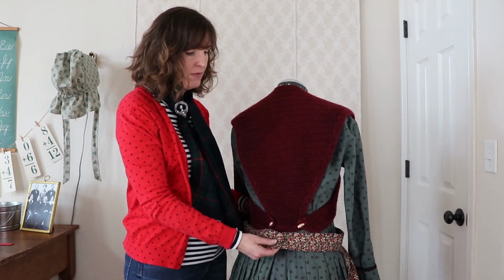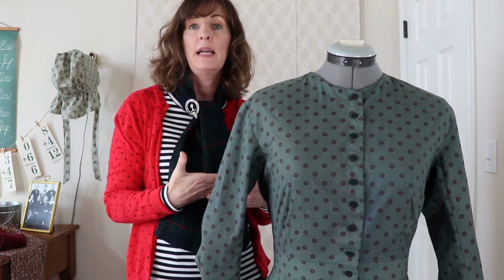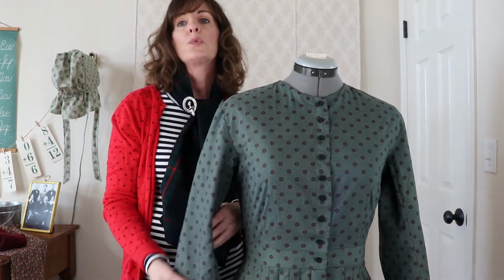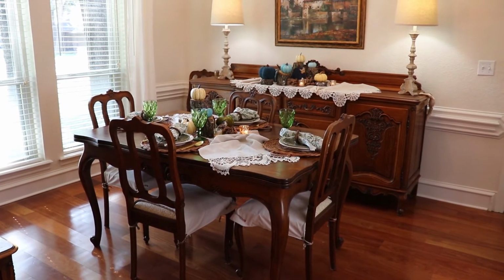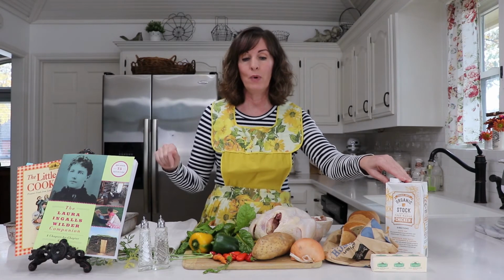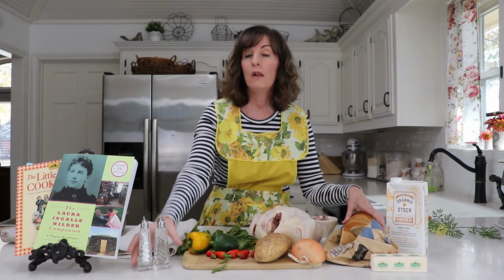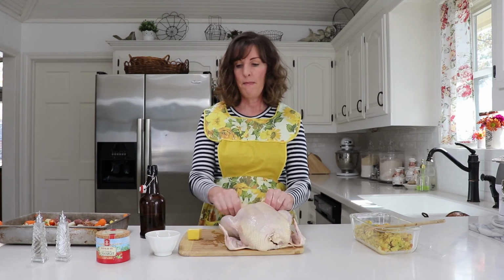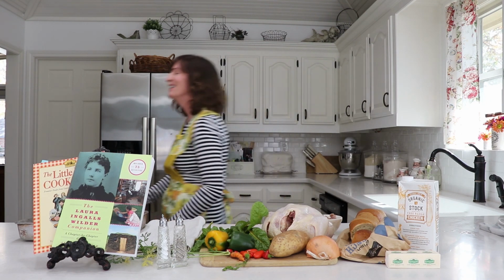Lessons With Laura These Happy Golden Years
Lessons with Laura is an eleven-week series inspired by the Little House books written by Laura Ingalls Wilder. Crafts, recipes, historical fashion, and more will be shared each week. CLICK ON SHOW MORE

📗 Books mentioned with links: 📗

The Little House series by Laura Ingalls Wilder

The Laura Ingalls Wilder Companion by Annette Whipple

The Little House Cookbook by Barbara M Walker and Garth Williams

💌📬 Social Links 💌📬